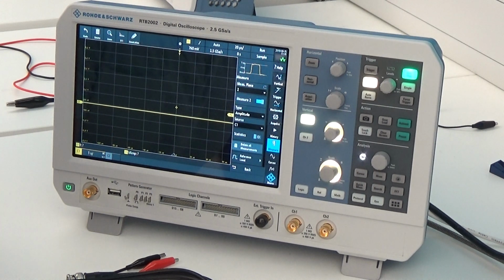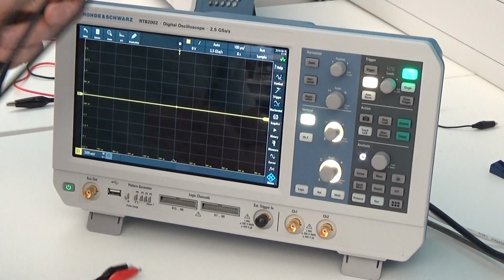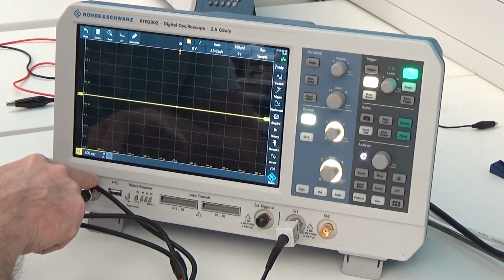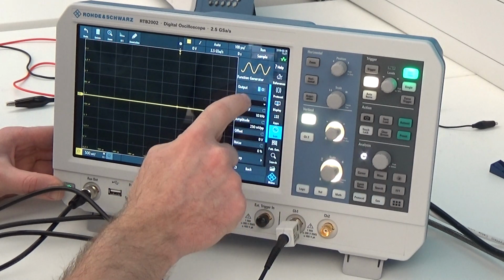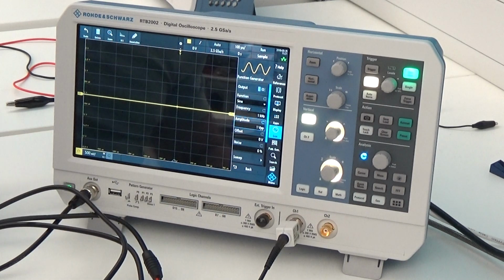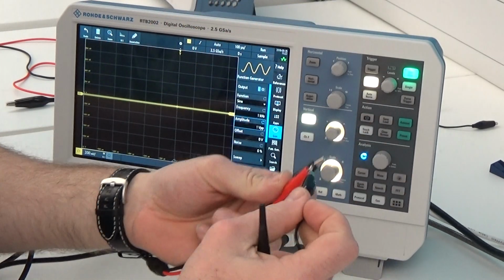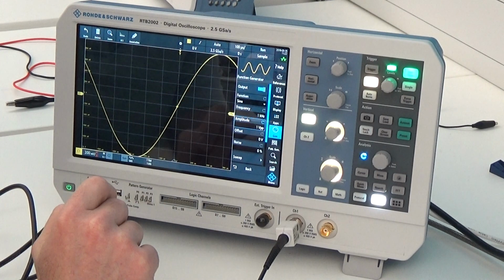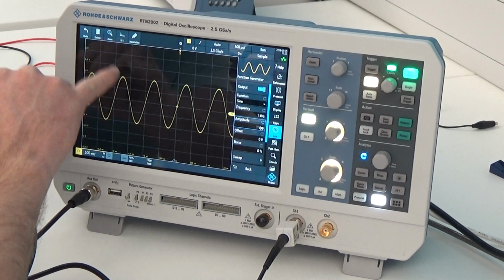Scope's signal generator function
Signal generation